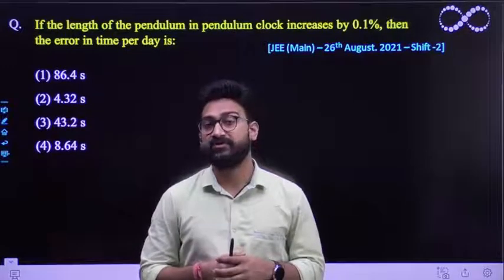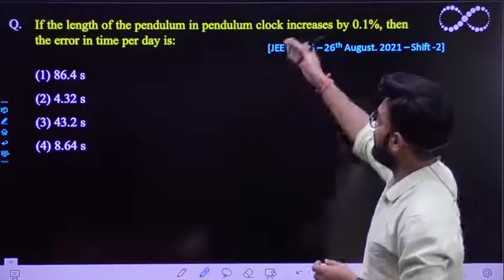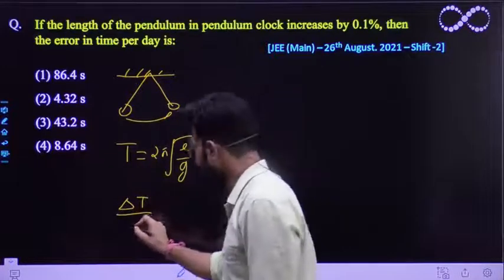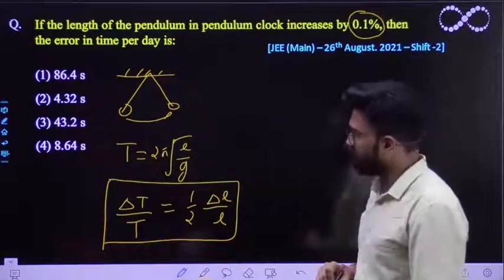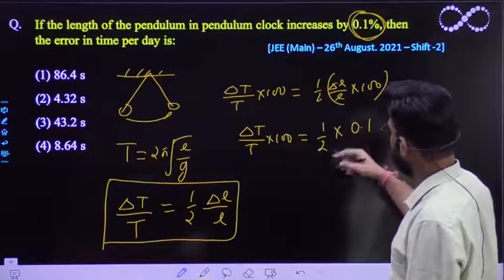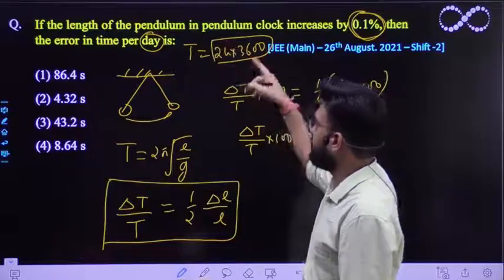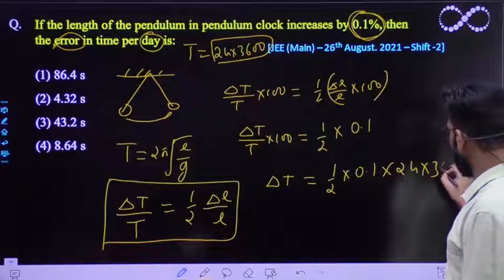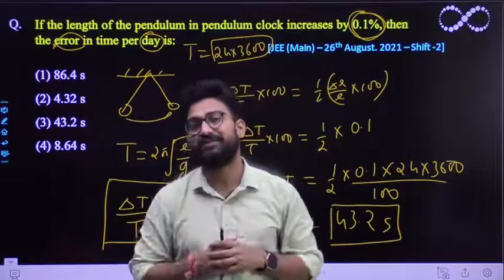If the length of the pendulum in pendulum clock increases by 0.1%: Error [JEE (Main) – Aug. 2021]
If the length of the pendulum in pendulum clock increases by 0.1%, then the error in time per day is:

(1) 86.4 s           (2) 4.32 s             (3) 43.2 s             (4) 8.64 s
[JEE (Main) – 26th August. 2021 – Shift -2]